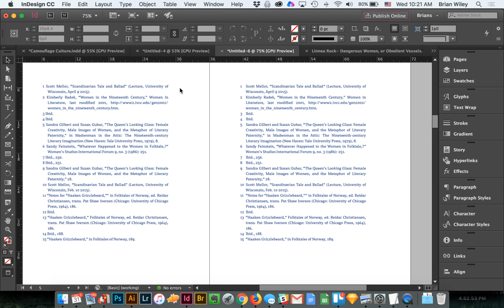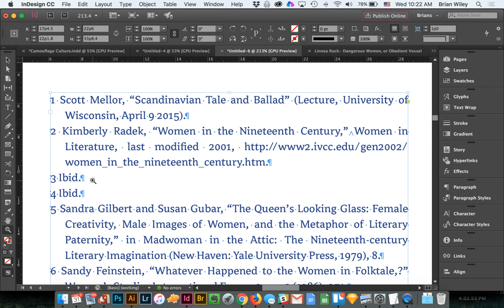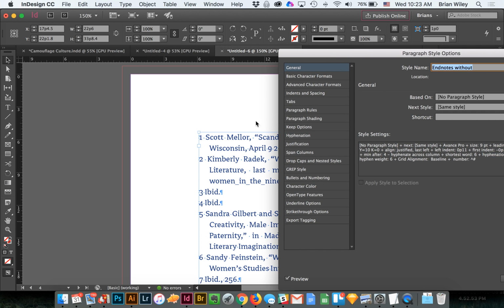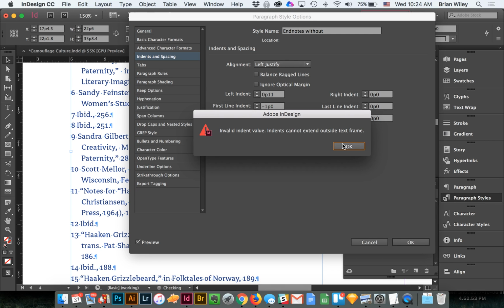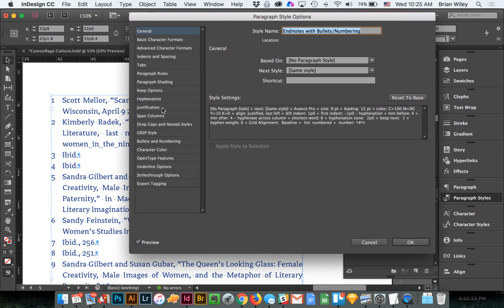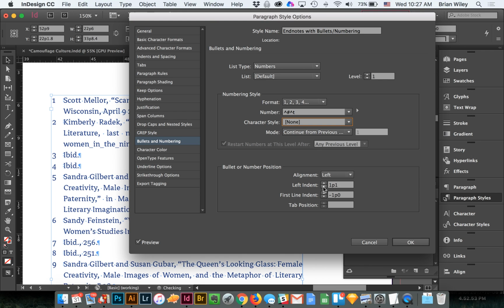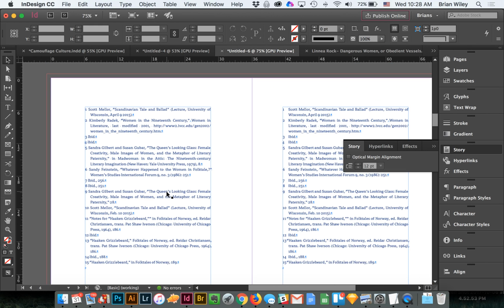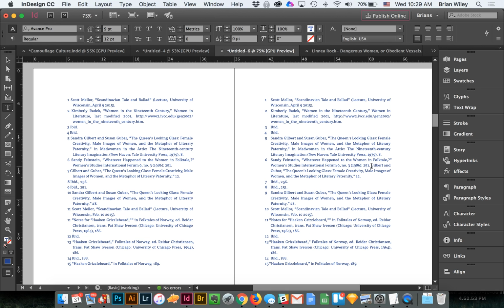Hanging Numerals in Lists